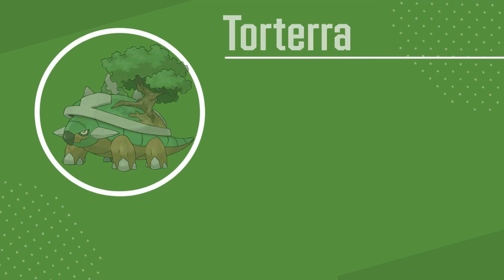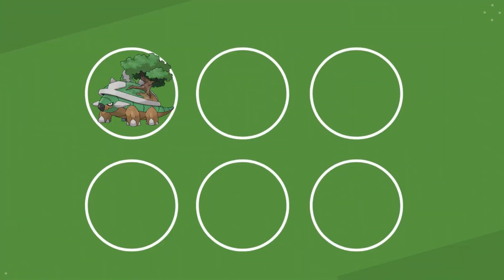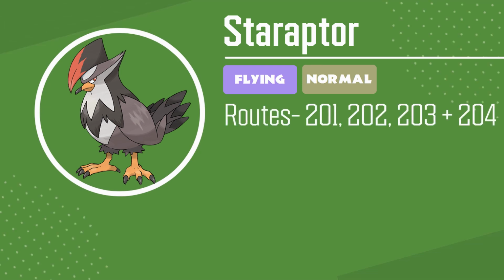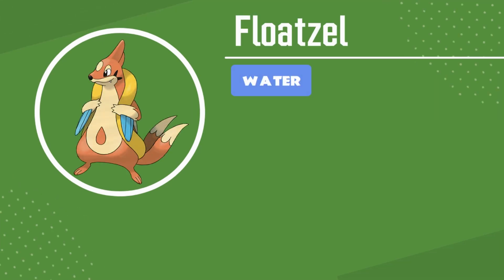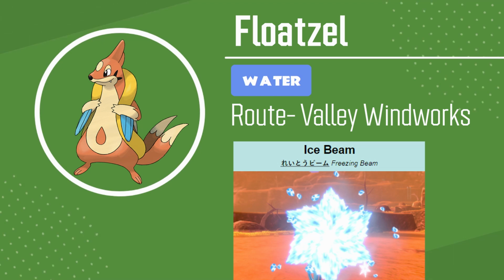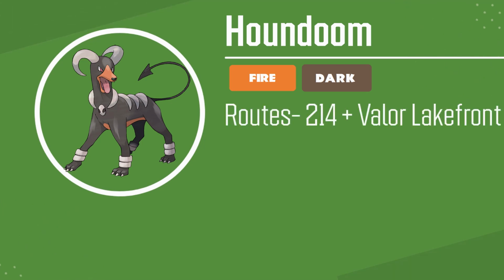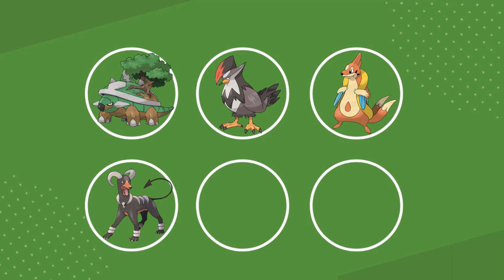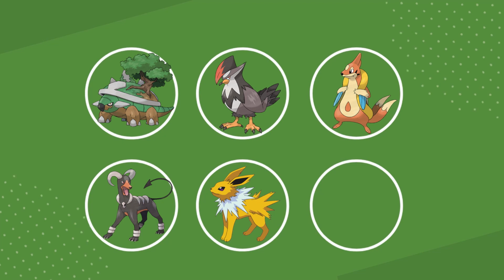[POKÉMON BDSP] SINNOH MASTER TEAM [Torterra Edition]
Hey Guys! I hope you had a good Halloween weekend!

BDSP is almost here! I hope you aren't sick of Sinnoh Content just yet because we have a good few months of it still to go!

I hope you enjoy the video! ALSO this is the last of my pre-uni videos and therefore it was recorded and edited a little while ago! so some info is a little outdated but still helpful once Pokémon Home is available!